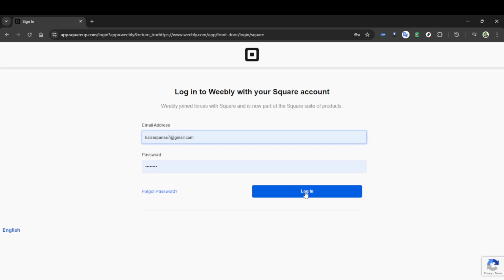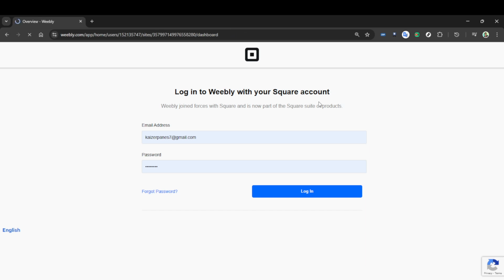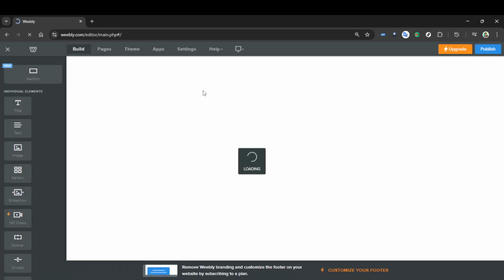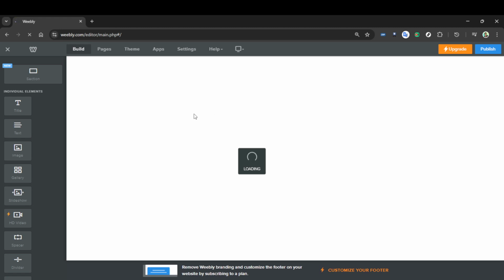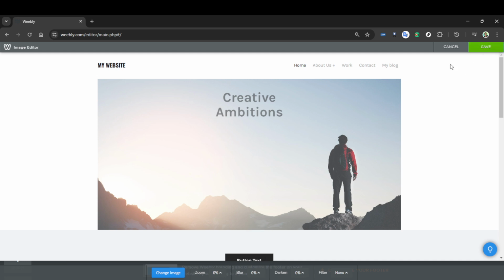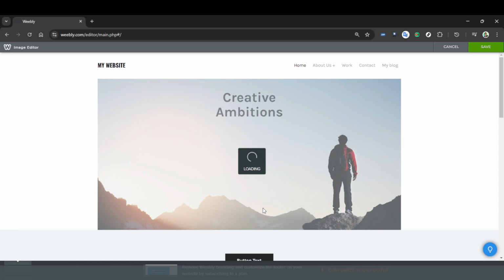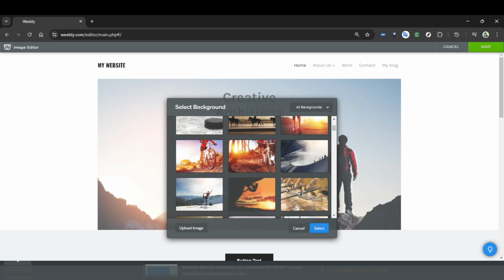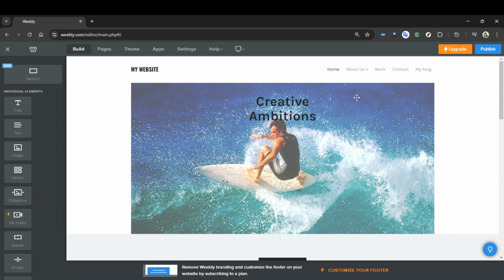How to Add a Background Image in Weebly [2025 Full Guide]